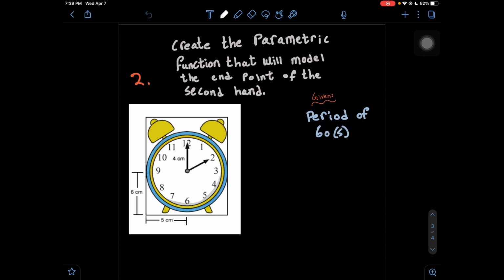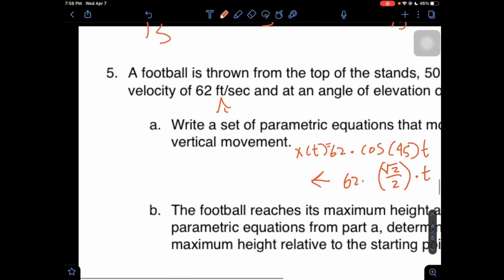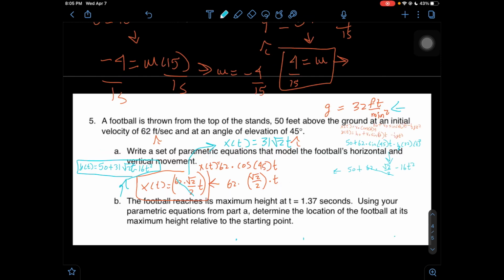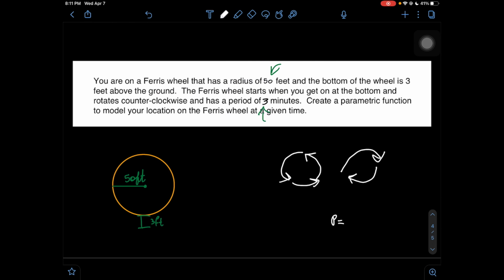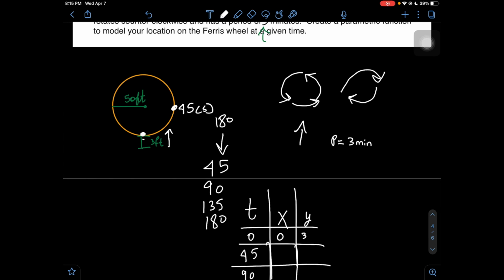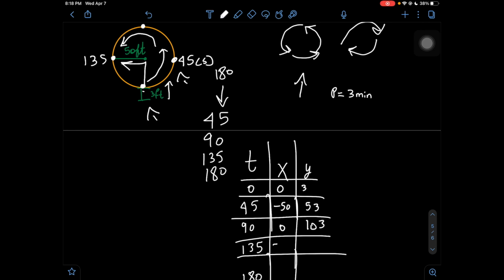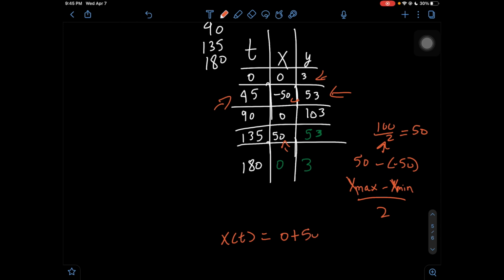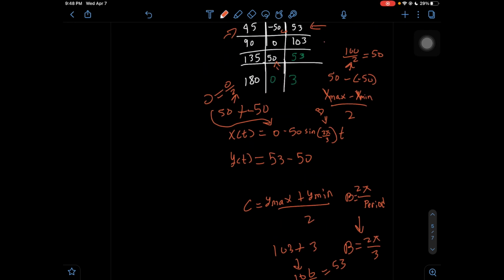Applications of Parametric Equations l Part 2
In this video we will go through several different scenarios which deal with parametric functions!